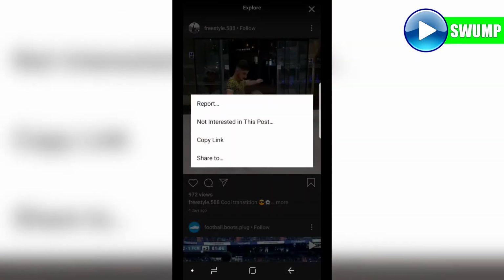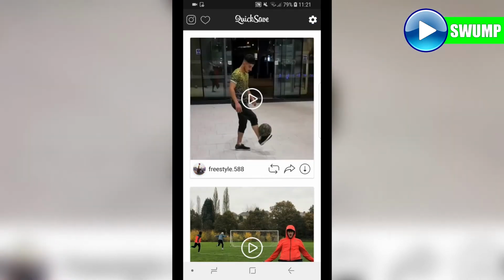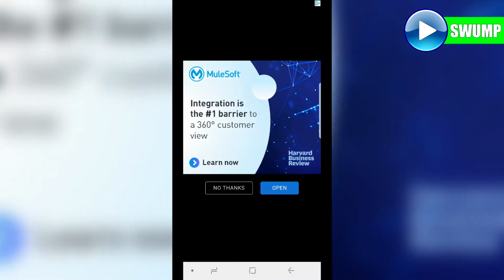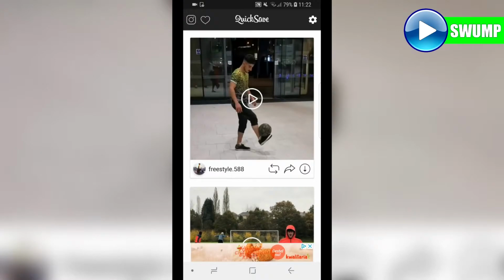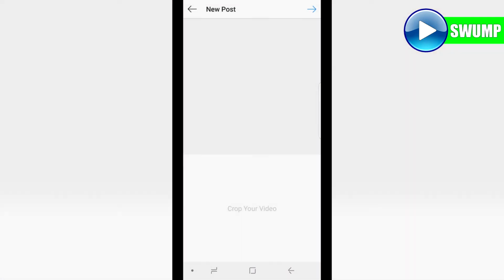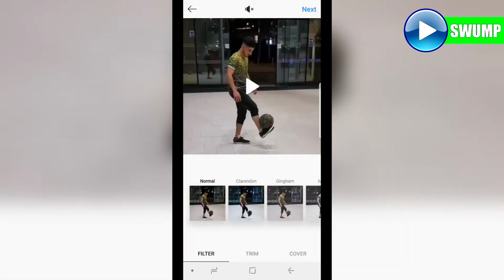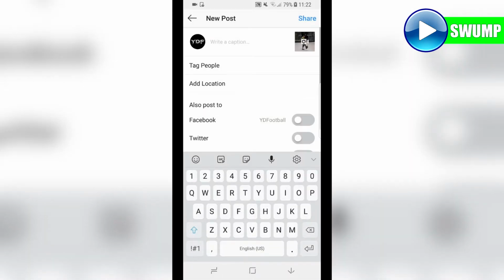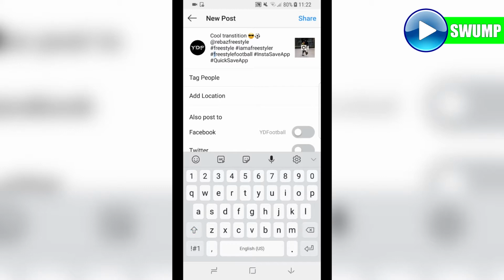How to Repost Videos on Instagram 2020 Android - EASY & QUICK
In this video I will show you How to Repost Videos on Instagram 2020 Android - EASY & QUICK.

I show exactly step by step how to repost videos on instagram. This works on android. Not sure if quicksave is around on IOS too.

1. Open the Instagram app on your phone and log in, if necessary.

2. Find the video you want to repost.

3. Tap the three dots in the top-right corner and select "Copy Link

4. Open the Repost app.

5. Tap the video (Repost should automatically detect it since you just copied it to your clipboard).

6. Make any adjustments in the bottom toolbar (for example, you can change the placement or shading of the repost acknowledgment).

7. Tap "Repost" (it may take a couple of minutes for the video to load).

8. Choose to copy the caption if you wish, and select "Open Instagram."

This is really easy to do if you follow this step by step tutorial.